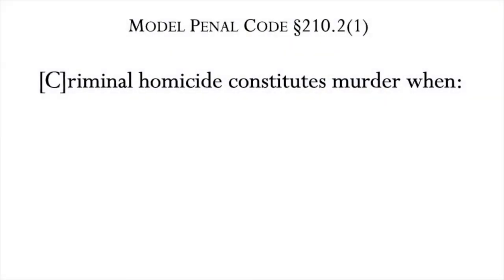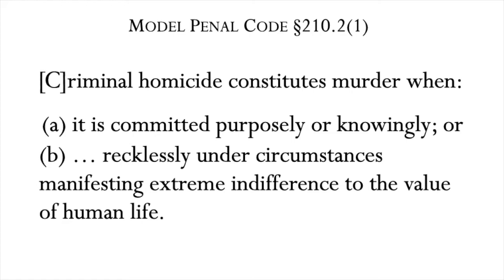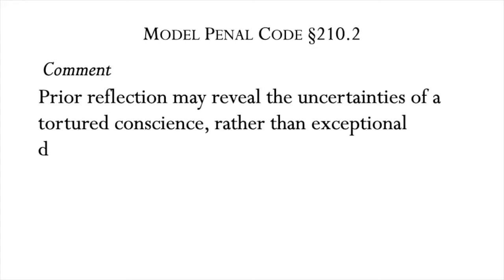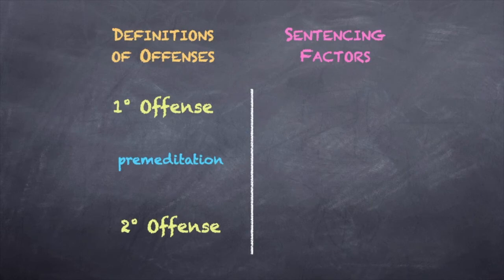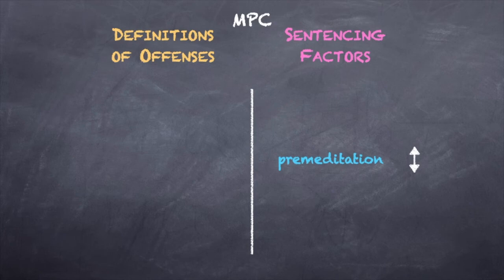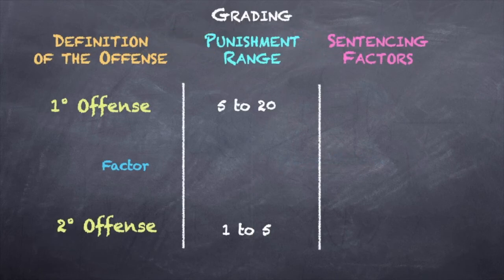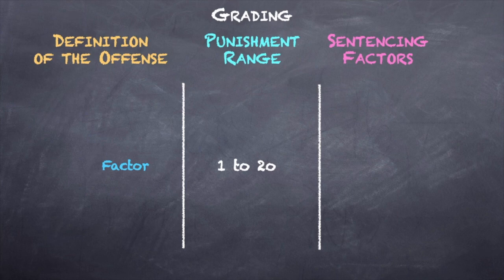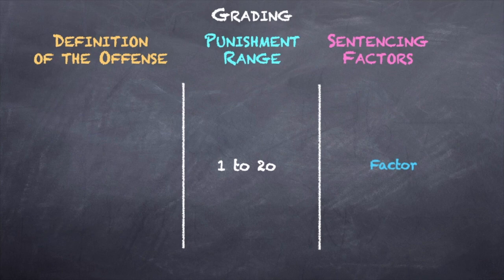11.3 Criminal Law Meeting 11 Part 3